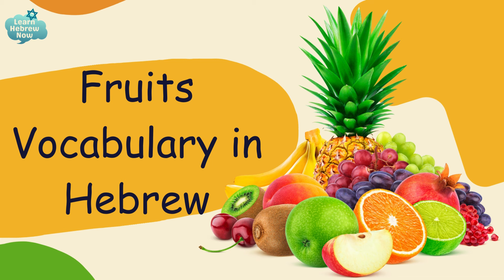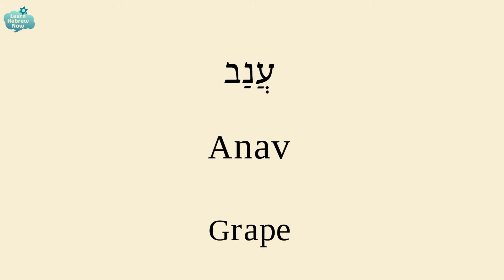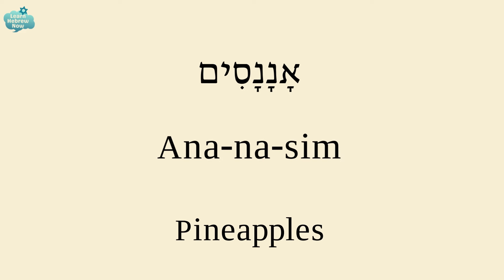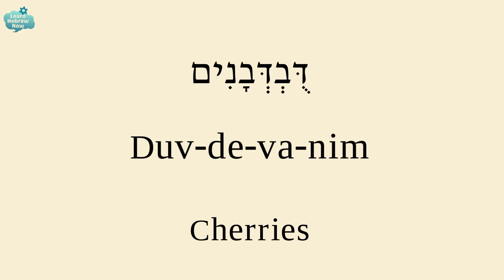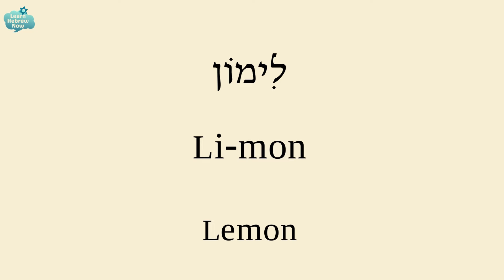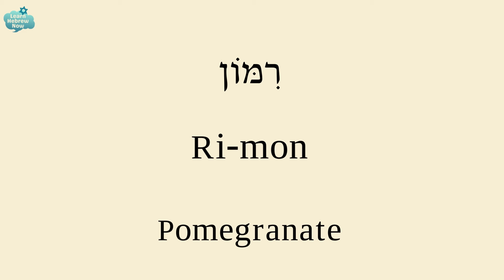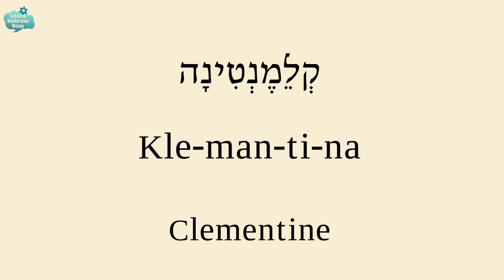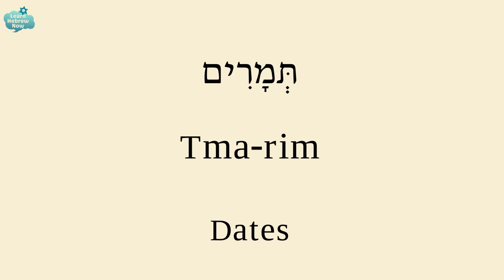Hebrew vocabulary for beginners | Learn How to Say The Names Of Fruits in Hebrew with Pronunciation!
Explore the vibrant world of fruits and learn how to say their names in Hebrew! 🍓🍍 Perfect for beginners, this video comes with clear pronunciations to elevate your Hebrew vocabulary.  🍎🥭🍌

💬 One-on-One Hebrew Lessons:
Ready to take your Hebrew learning to the next level? I offer personalized one-on-one lessons! 🌐🇮🇱